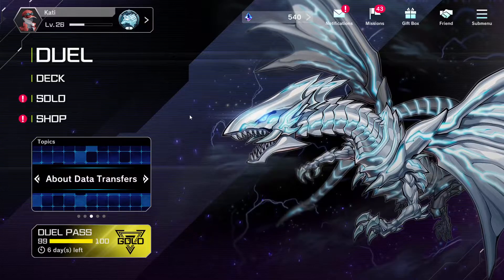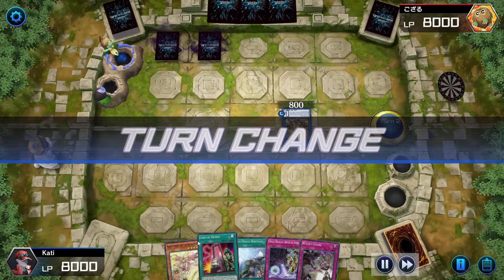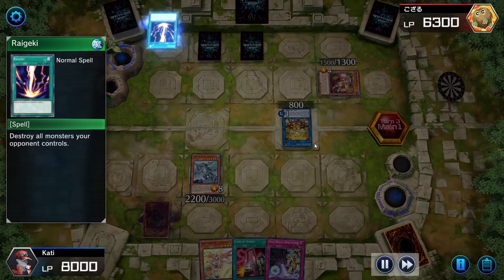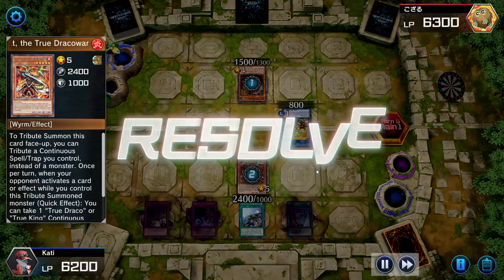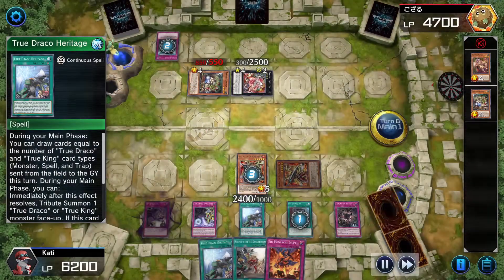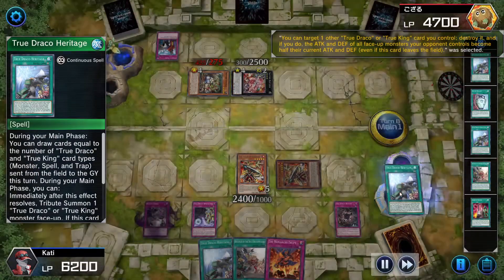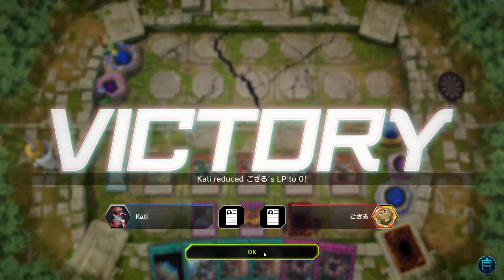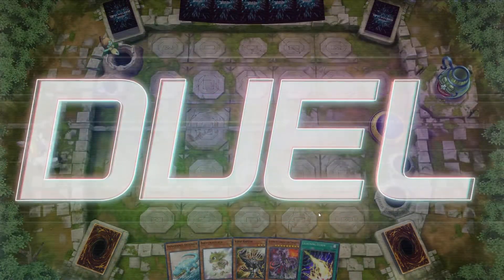Master Duel: True Draco vs Traptrix and Dinos vs Hero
Its time to Duel! today we review True Draco vs Traptrix and Dinos vs Hero